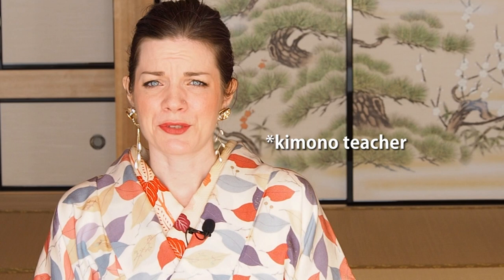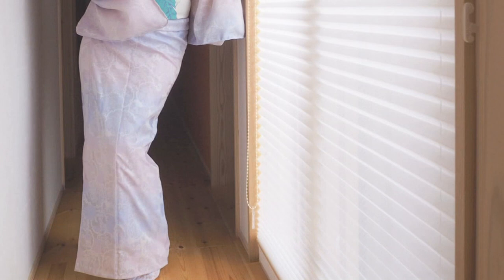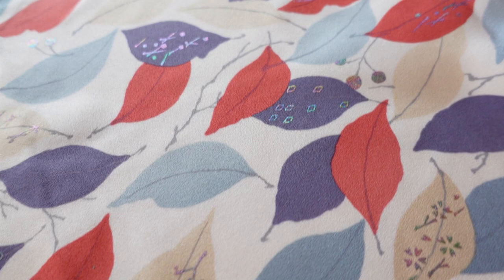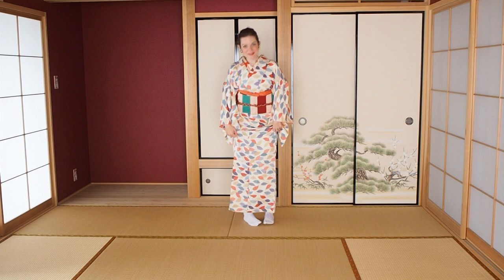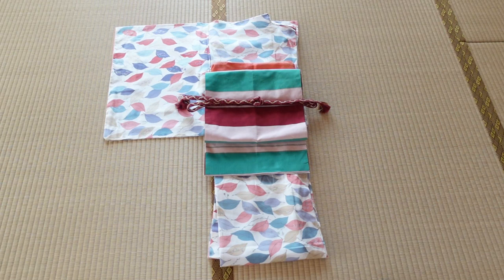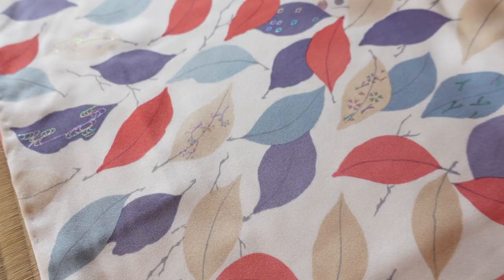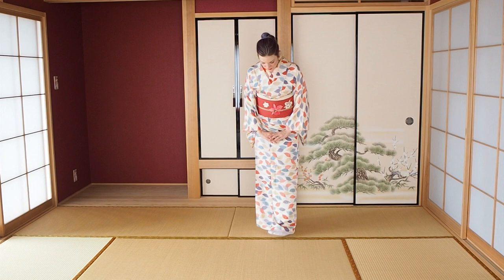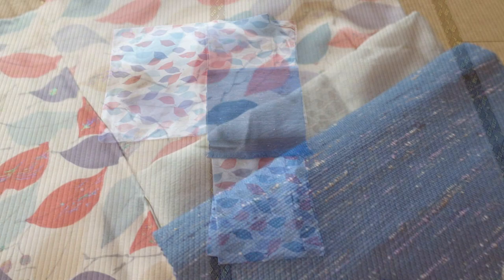How to Style a Kimono Right + Give Away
This video shall help you to find out some practical and theoretical ideas of kimono styling.

To take part in the give away lottery:
post a picture of you in kimono or a kimono inspired outfit on Instagram and tag me until November, 25th 2020.